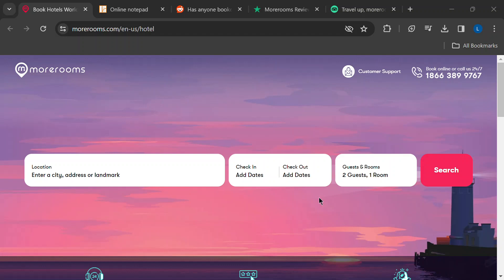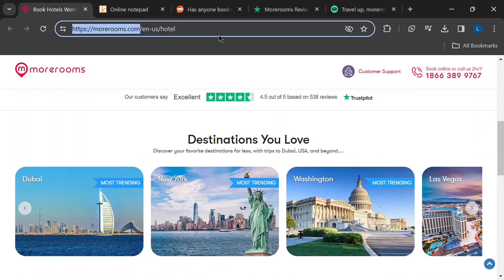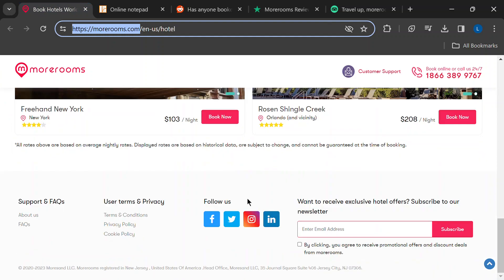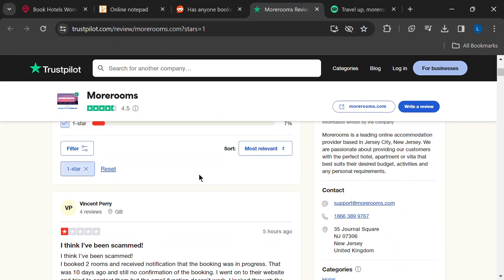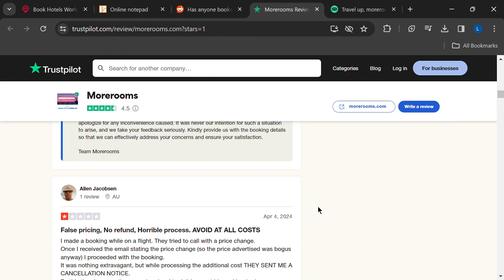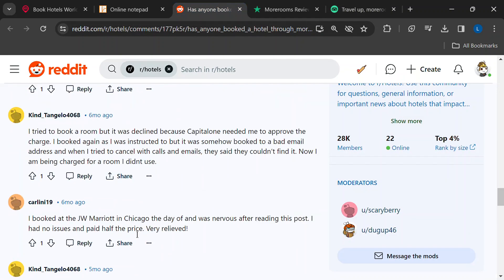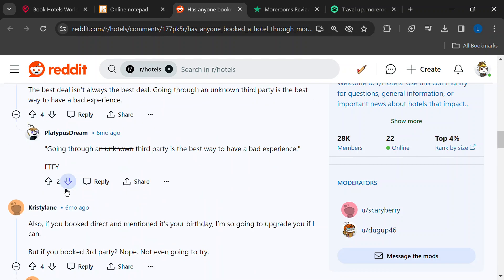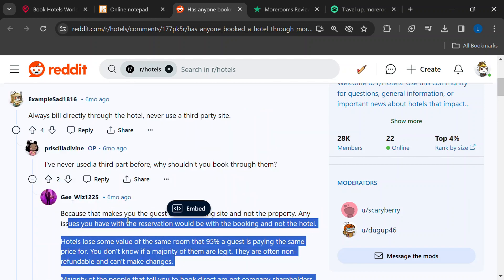Morerooms.com Review: Is it Safe To Book Hotels From Morerooms?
Planning a trip and searching for the perfect hotel deal? Morerooms.com, a booking platform advertising millions of properties worldwide, might catch your eye with its promise of unbeatable prices.

But before you book that dream vacation stay, it's crucial to weigh the risks and consider if Morerooms.com is truly a safe and reliable option. Let's check if morerooms.com is legit or scam?

This video aims to provide an unbiased review of Morerooms.com.